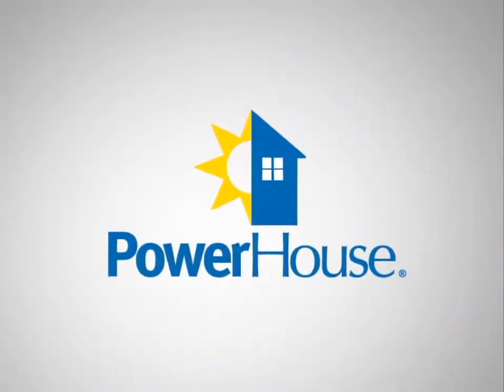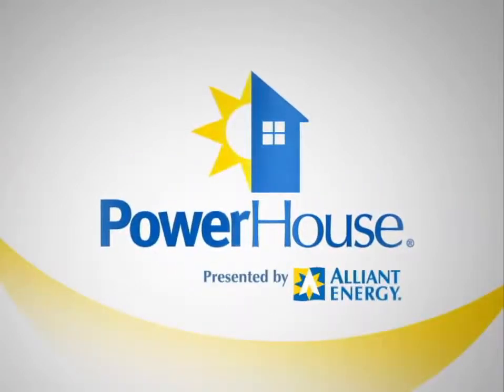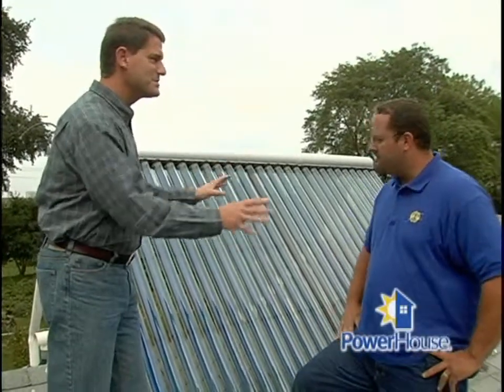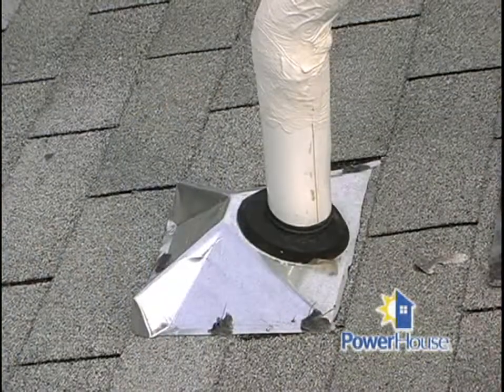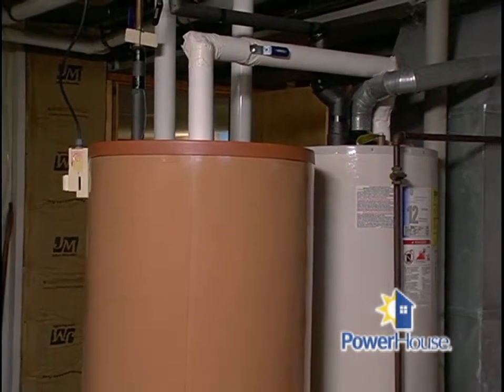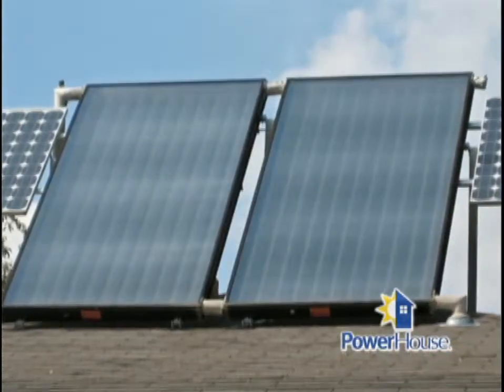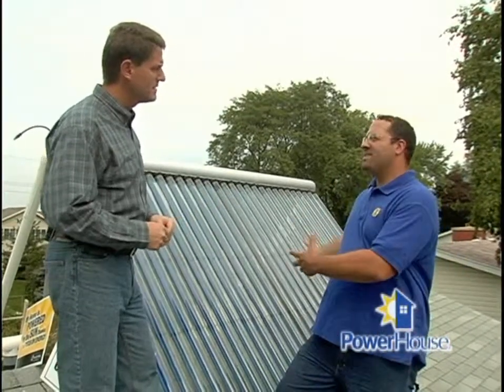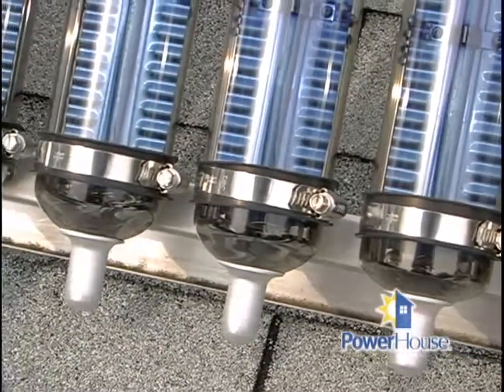Solar water heating - 03/19/11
Using the sun's warmth to heat your water is a great way to save energy and the environment. Learn about systems available that capture the sun's heat.